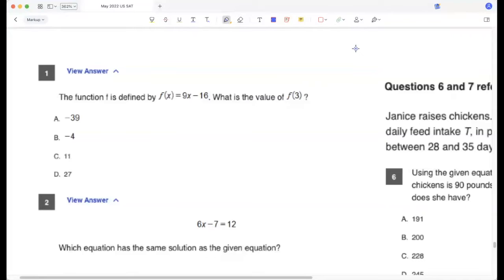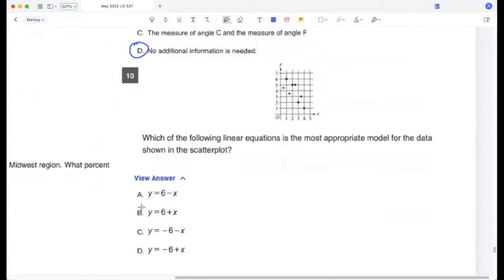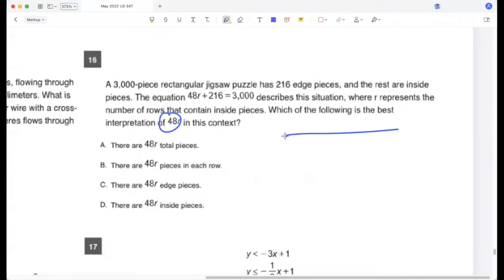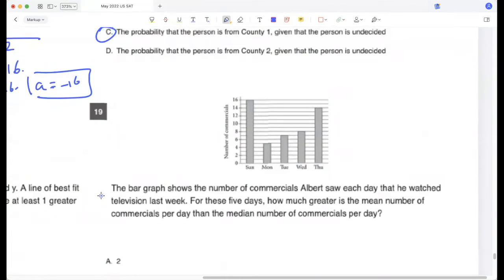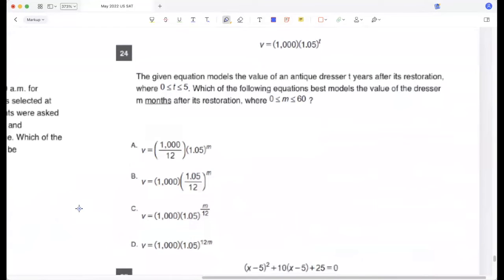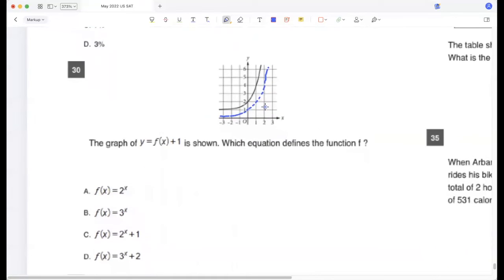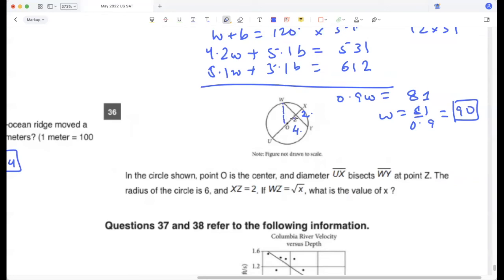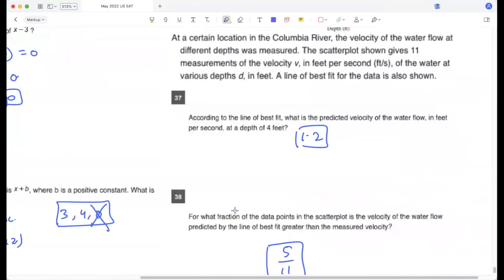May 2022 US SAT Math Calculator (SOLVED)